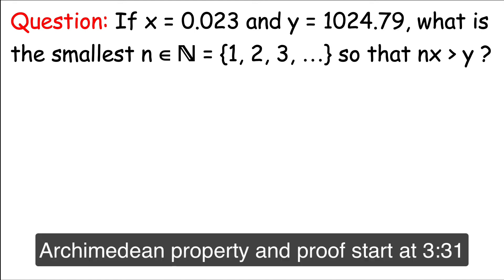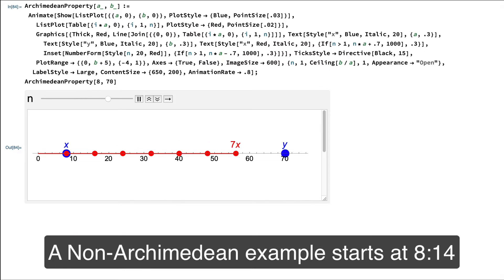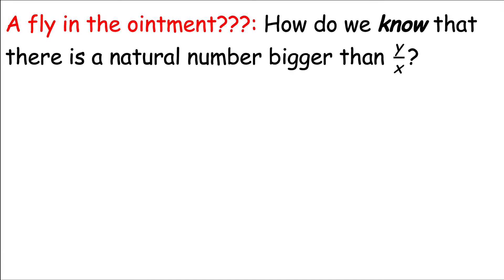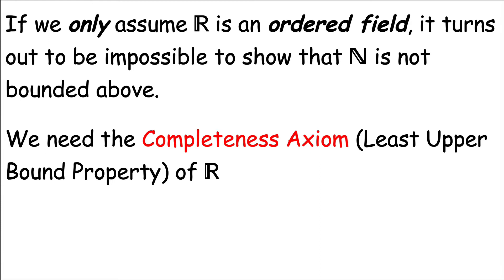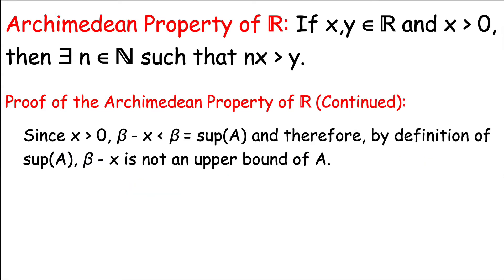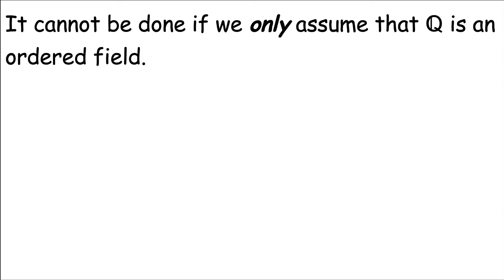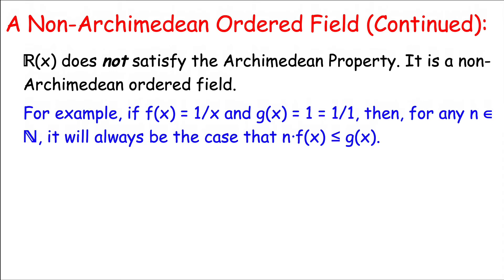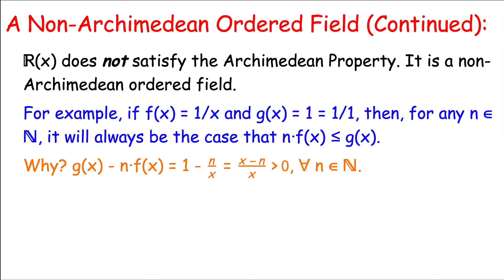Archimedean Property of the Real Numbers R, a Non-Archimedean Ordered Field, and Hyperreal Numbers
Note: R(x) is actually a proper subfield of the hyperreals *R. Real Analysis Study help for Baby Rudin, Part 1.5. The ordered field of real numbers R satisfies the Archimedean property. Given a positive real number x and another real number y, there exists a natural number n so that n*x is greater than y. Principles of Mathematical Analysis (Baby Rudin)

If we only use the ordered field properties of R, it is not sufficient to prove the Archimedean property. We need the Completeness Axiom as well (least upper bound property). There are non-Archimedean ordered fields, and we consider the example of the field of rational functions R(x) with coefficients in R. It is an example of a field of fractions for the integral domain of polynomials with coefficients in R. We can visualize R(x) as corresponding to a subfield of the hyperreal numbers.

🔴 Infinity is Really Big Blog Post, "Study Help for Baby Rudin, Part 1.5: The Archimedean Property"

🔴 Principles of Mathematical Analysis (Baby Rudin)

🔴 Counterexamples in Analysis

🔴 Differential Equations: As Much As You Can Possibly Learn About in 50 Minutes (especially Population Models)

(0:00) Introductory problem
(0:47) A simpler example visualized on Mathematica
(1:35) This video is about the Archimedean Property
(2:00) General question and possible answer
(3:31) The Archimedean Property of R and proof
(6:10) The Archimedean Property of the rationals Q
(7:29) An important related fact and infinitesimals
(8:13) A non-Archimedean ordered field: R(x) = the field of rational functions with coefficients from R
(12:03) R(x) as a subfield of the hyperreal numbers
(12:47) Visualizing hyperreal numbers in R(x)
(15:57) Relationship to R(x).